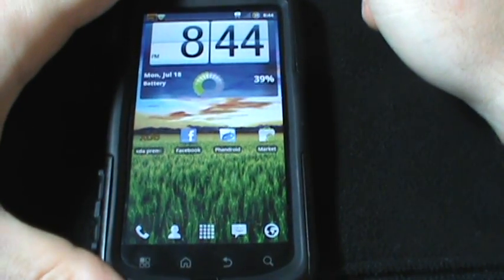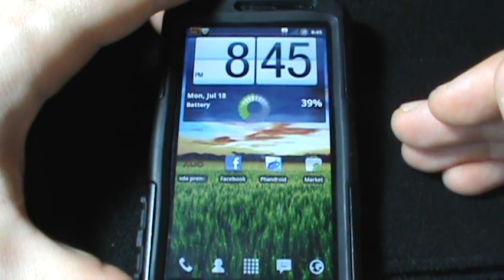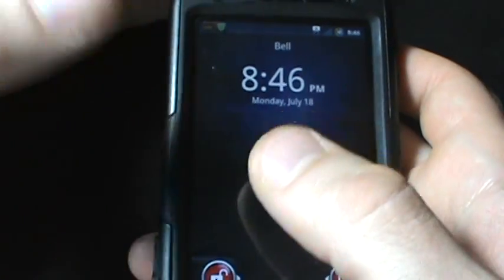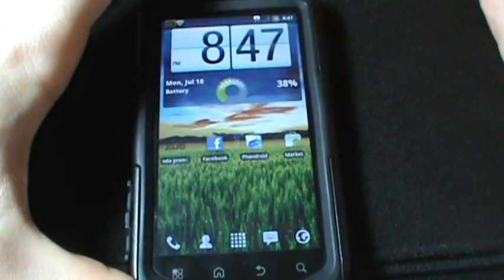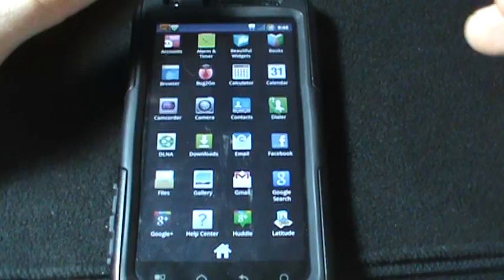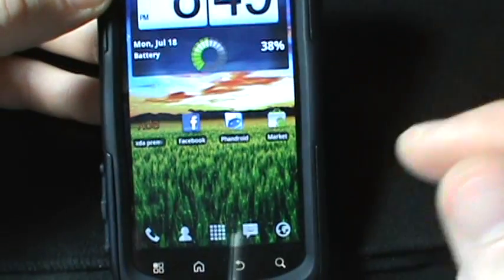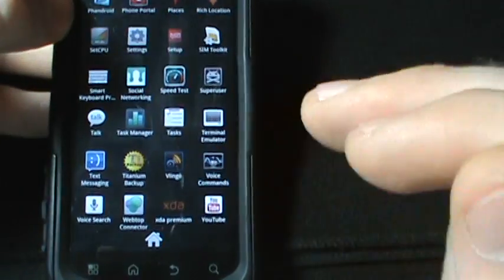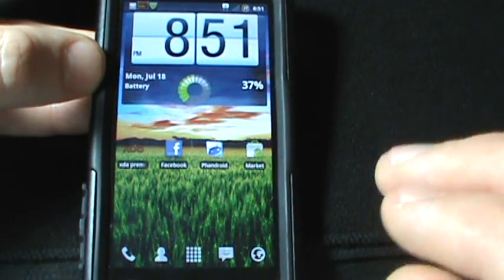Motorola Atrix GingerBread 2.3.4 CherryBlur Rom Teaser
Here ya go everyone, gingerbread 2.3.4 with an unlocked bootloader on the Motorola Atrix 4g.

The Rom im running in the Video is CherryBlur v0.5d
As i said in the video I am working with the author of the guide that i used to unlock and upgrade to 2.3.4, i will be doing a video guide on all of this but he is revising the guide dramatically and has told me to hold off on the guide until he implements the changes.

If you are feeling daring and are experienced with beta builds and apply fixes for various bugs then here is a the link to the guide in its current state.